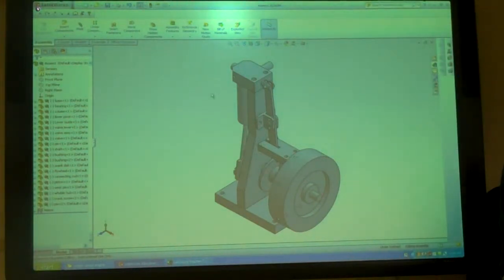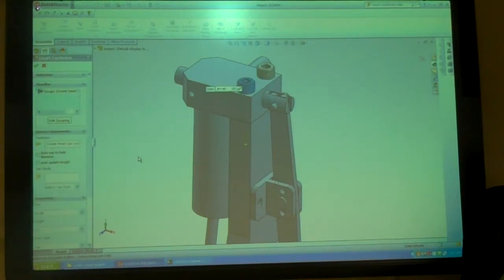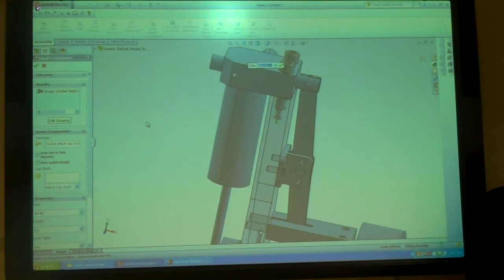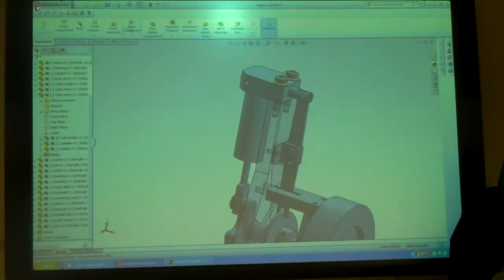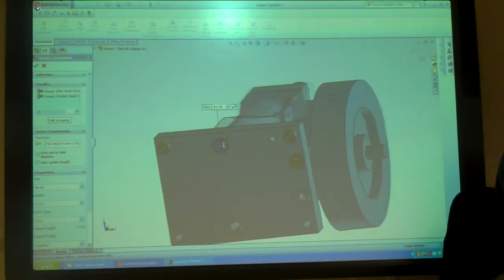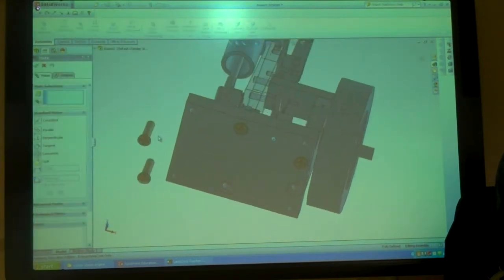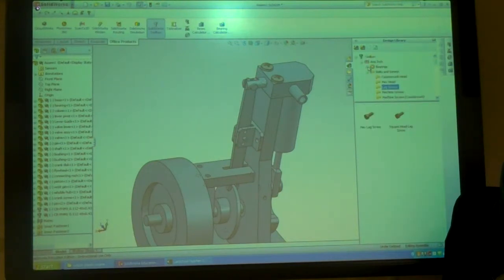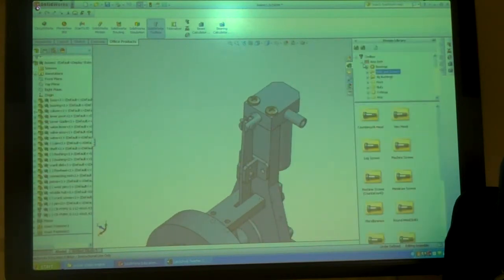Solidworks, smart fasteners